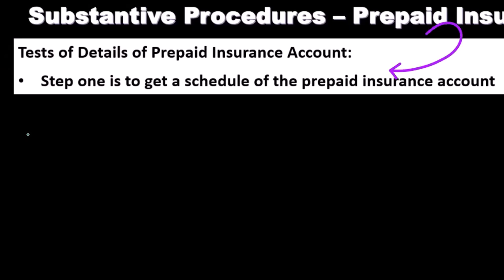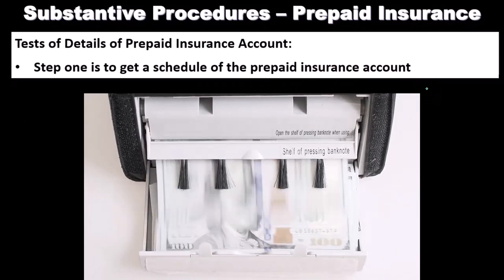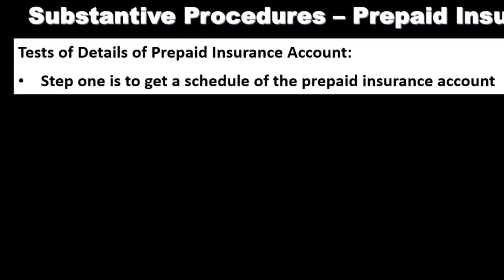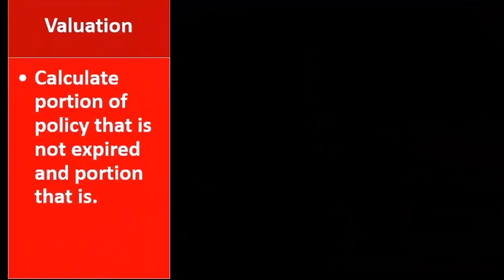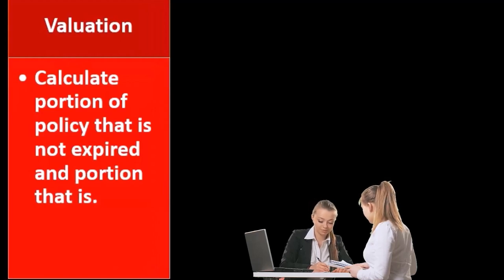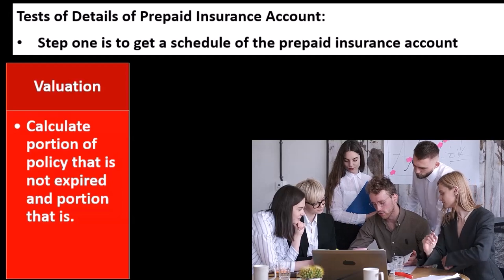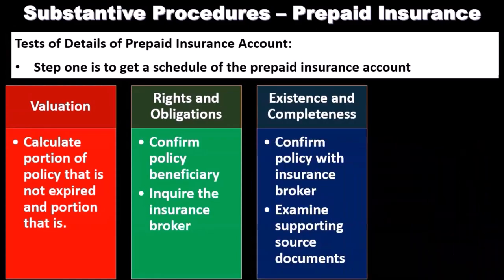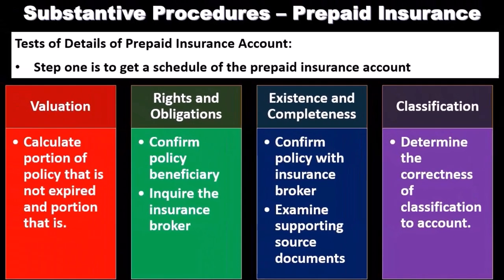Audit Prepaid Expenses Part 2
🔍 What are Prepaid Expenses?
Prepaid expenses are a subset of other assets, representing payments made before receiving the economic benefits within a year. The most common example is prepaid insurance, often purchased for future coverage, providing a classic illustration of this accounting concept.

🏢 Types of Prepaid Expenses Discussed:

Prepaid Insurance: Common for large companies, often purchased for a year or more.
Prepaid Rent: Sometimes a strategic move for businesses.
Prepaid Interest: Similar considerations apply.
💡 Why Prepay?
Explore the circumstances leading to prepayment, including negotiations or specific agreements that make it necessary for companies to pay for goods or services before receiving them.

🎯 Inherent Risks in Prepaid Expenses:
Understand inherent risks, those inherent to the process, when internal controls are removed. Dive into the complexities of calculating and auditing prepaid insurance, considering the time value of money.

💼 Control Risks and Substantive Procedures:
Discover the controls organizations put in place, and how auditors set detection risk based on inherent and control risks. Learn about substantive procedures related to the purchasing process, ensuring proper authorization and recording.

📈 Substantive Testing of Prepaid Insurance:
Uncover the steps in substantive testing, focusing on prepaid insurance accounts. From obtaining schedules to confirming valuation and examining supporting source documents, we break down the key audit steps.

🔗 Overlap in Audit Processes:
Address the overlap in audit processes, strategically testing enough but minimizing redundancy to ensure an efficient audit.

📑 Assertions Related to Prepaid Insurance:
Delve into assertions, including valuation, rights and obligations, existence and completeness, and classification. Learn how to confirm policies with insurance brokers for additional assurance.

🔗 Supporting Documentation:
Examine the importance of supporting source documents and ensuring correctness in account classifications.

🚀 Benefit for Viewers:
This video equips viewers with a comprehensive understanding of auditing prepaid expenses, offering valuable insights for auditors, accounting professionals, and students. Enhance your auditing skills and stay ahead in the financial landscape!

🛎️ Thank you for choosing [Your Channel Name] for quality financial education! 🌐💼